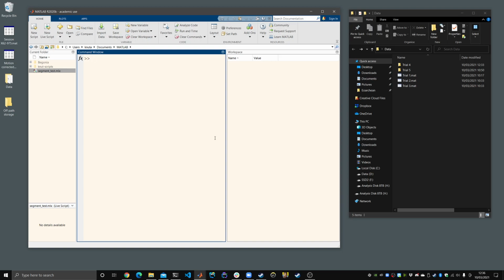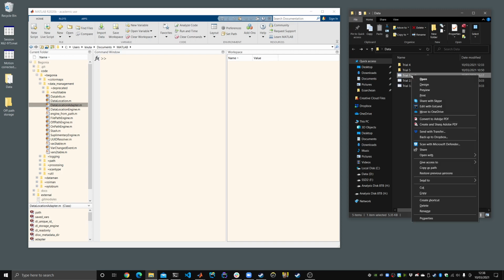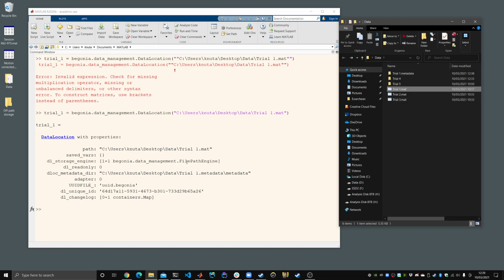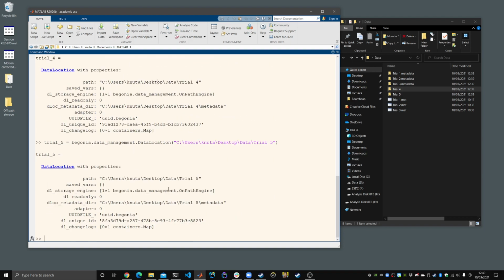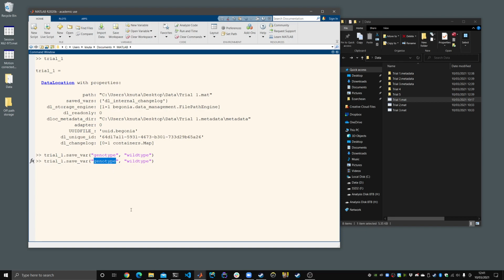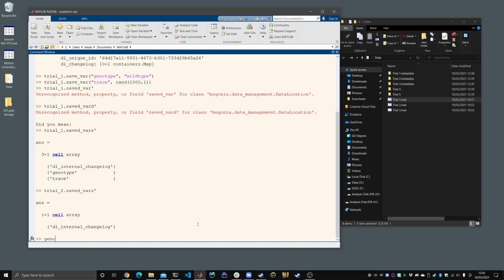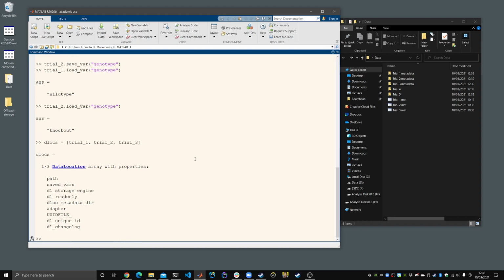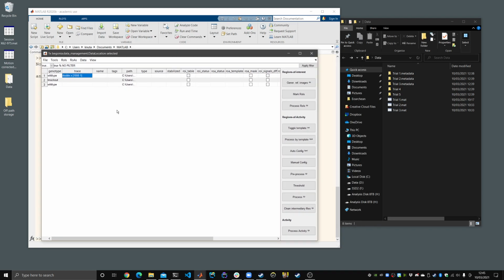DataLocations - metadata storage strategy